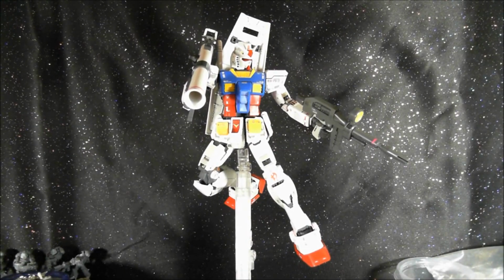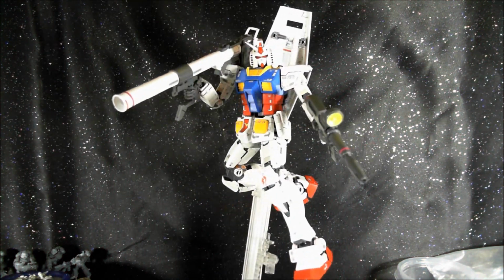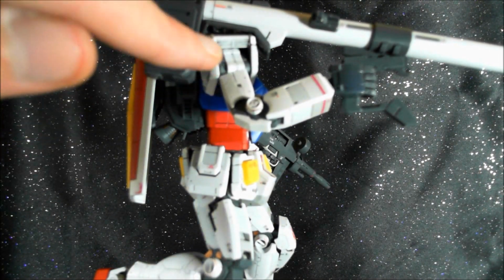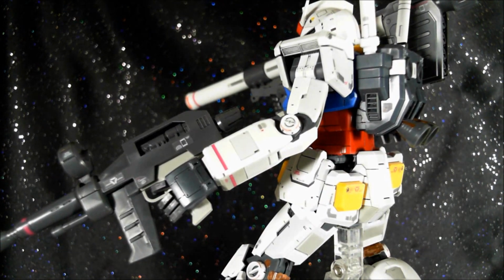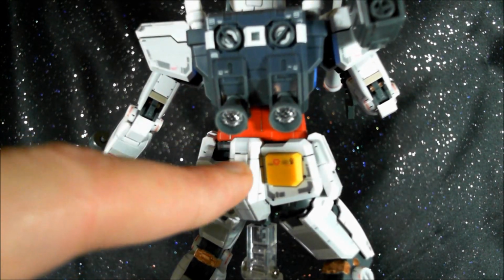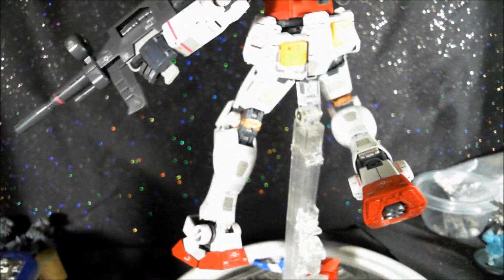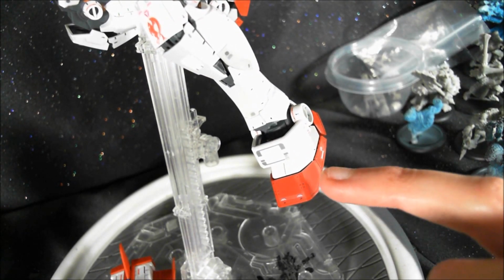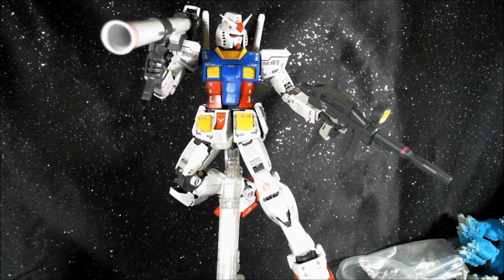RX 78 2 3 0 finished and review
make sure and check out
for all your gundam wants
home of the GBWC online entries

"must request invite to join"

HQO option parts